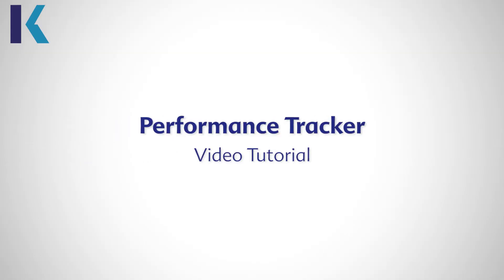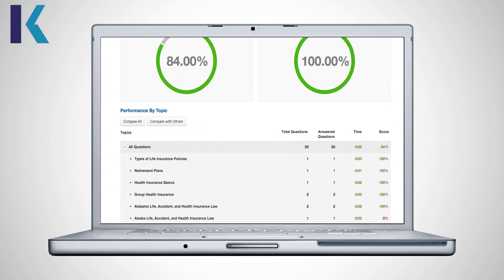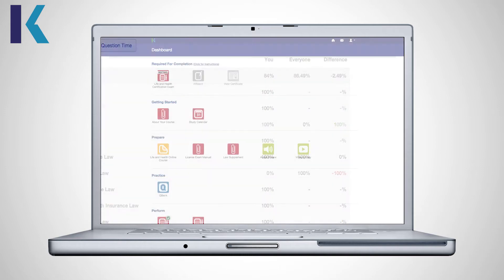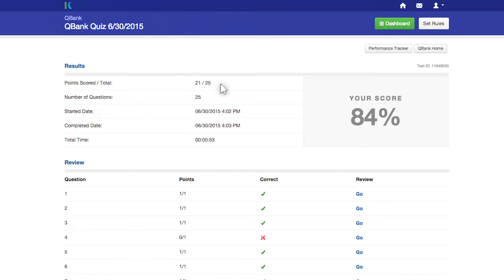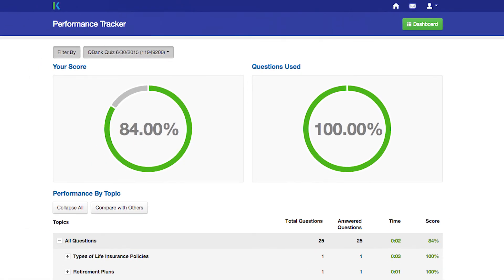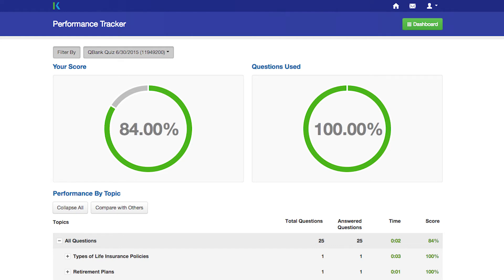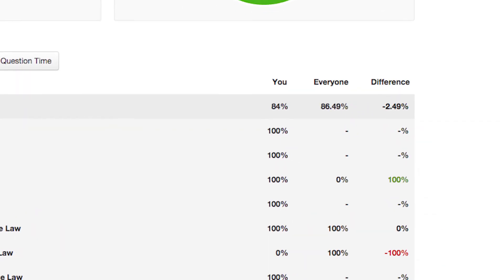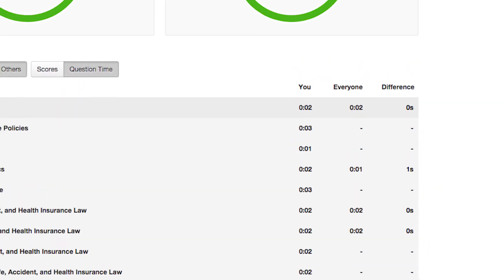Performance Tracker Web Walk Through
Performance Tracker web walk though for the new LMS. For tips and advice on passing insurance licensing exams,